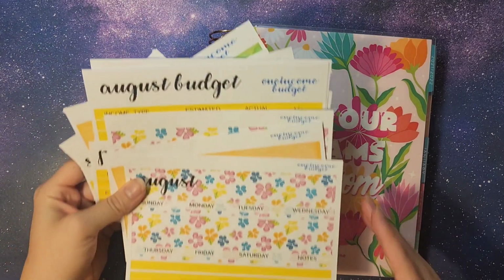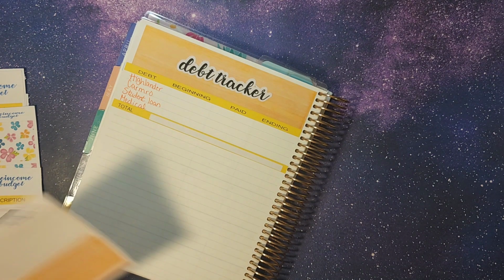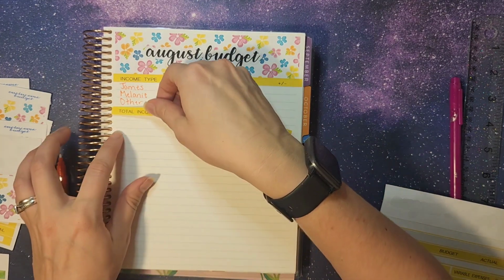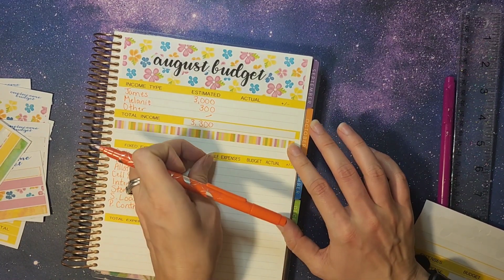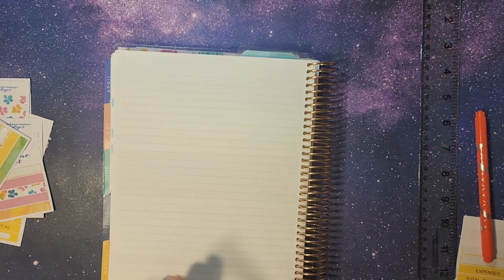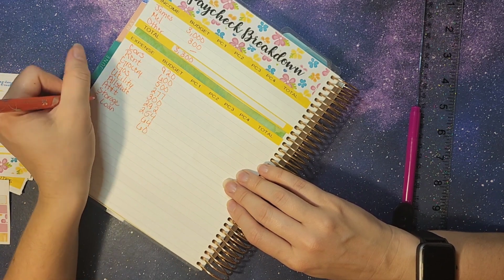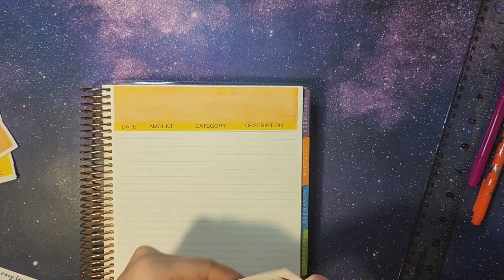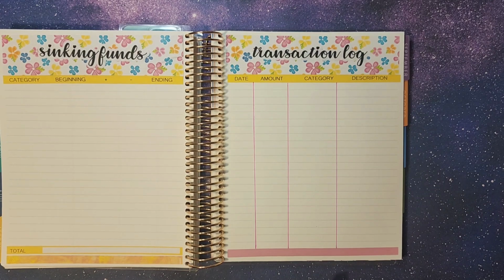August Budget with me|| Erin Condren|| Getting it all Done|| ONEINCOMEBUDGETING|| Budget time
It's a new month to start over with a fresh Budget. In this  video we are setting up our Budget for August including Budget, debt tracker, Sinking funds, paycheck Breakdown and weekly check infor the new month.